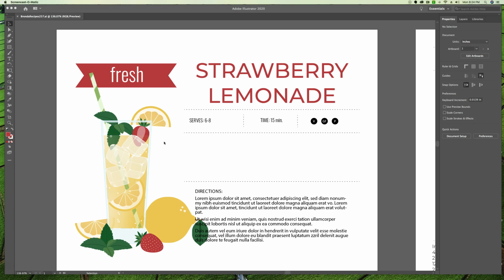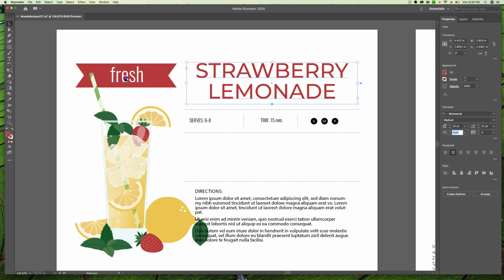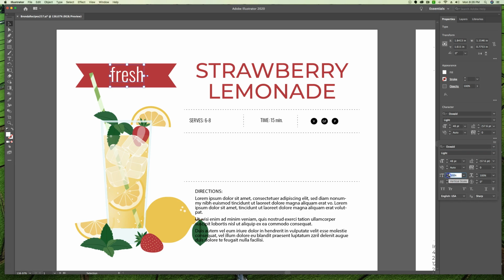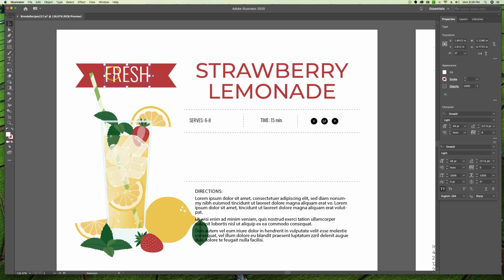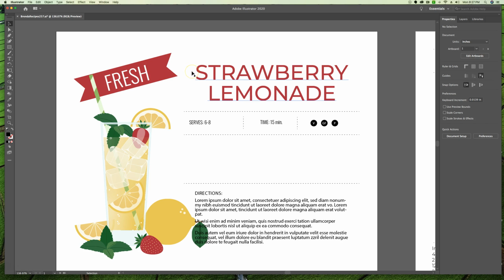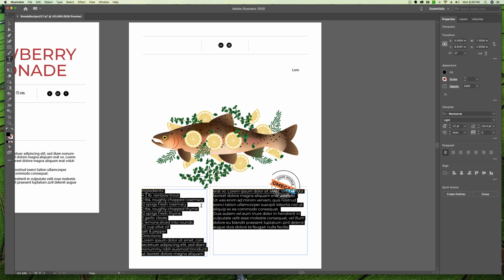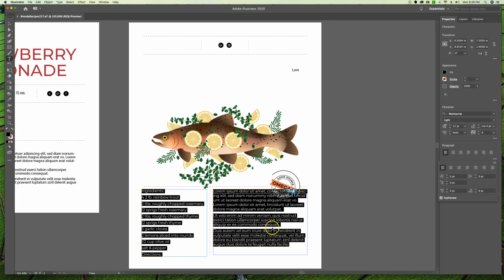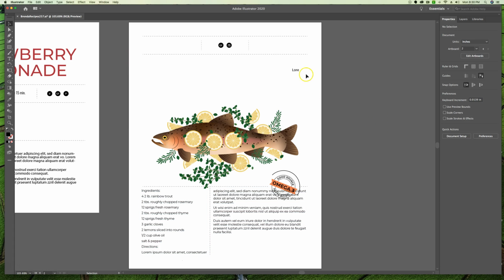Additional character formatting and paragraph formatting